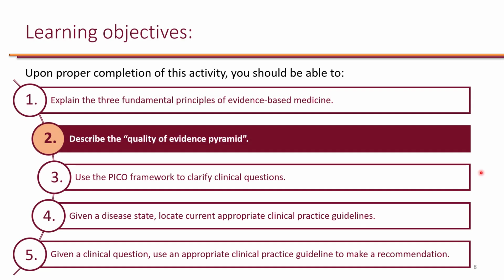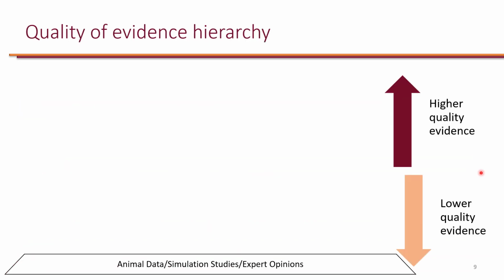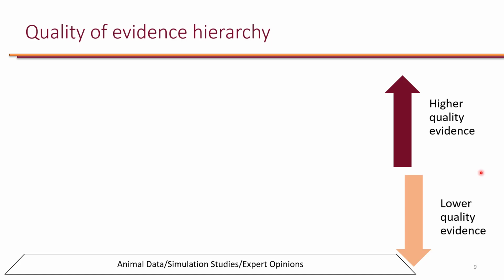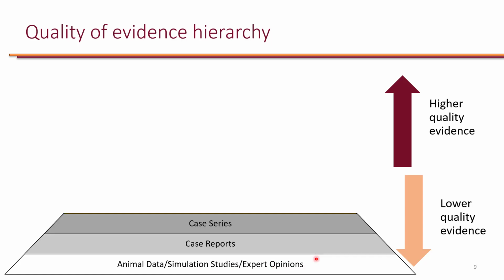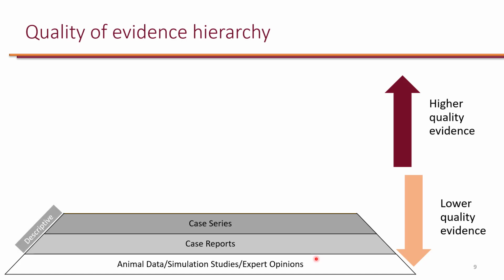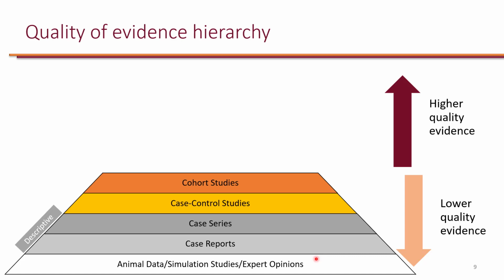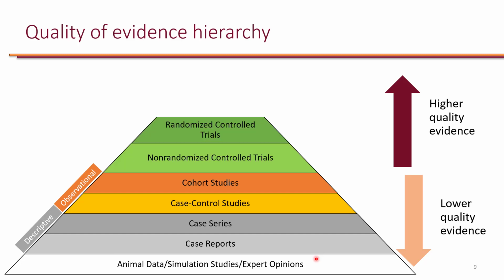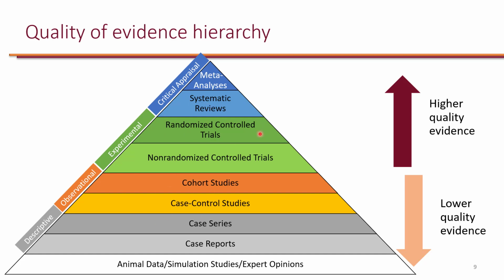EBM and CPG LO 2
LO 2. Describe the “quality of evidence pyramid”.